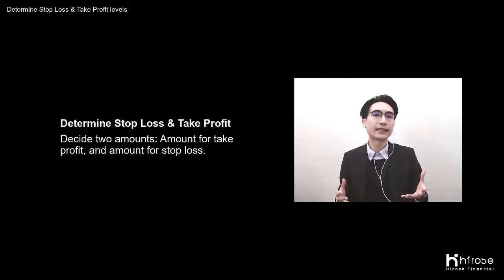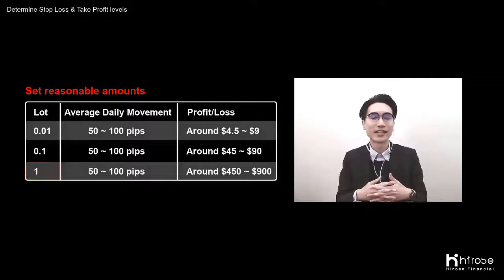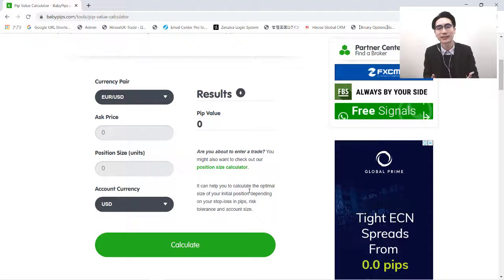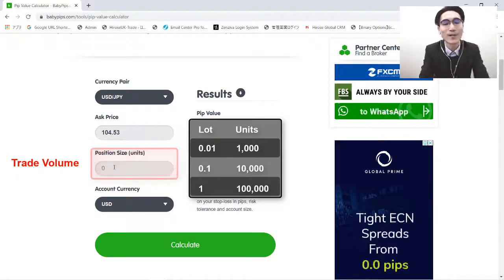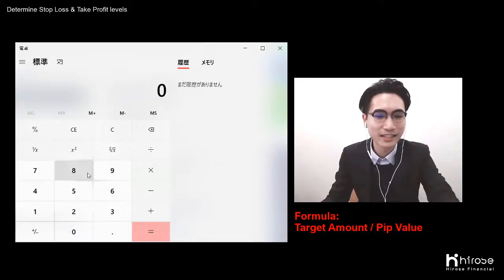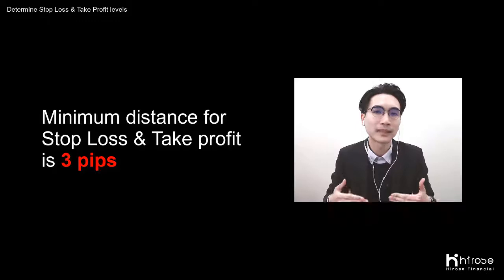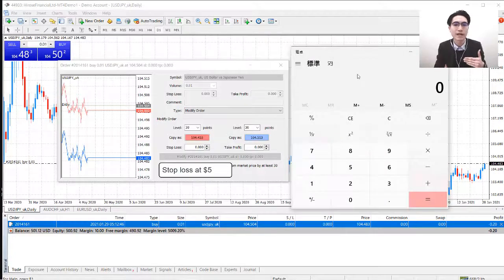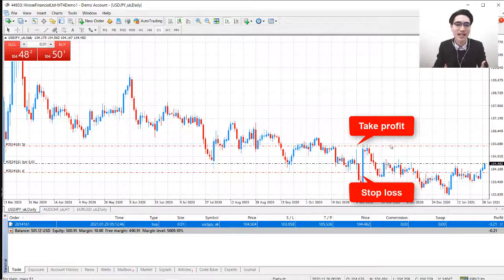Where to place Stop Loss and Take Profit?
WE NO LONGER OFFER BINARY OPTIONS, BUT WE’D LOVE FOR YOU TO EXPLORE OUR FX TRADING!

If I want to secure $1000 profit, where should I place my Take Profit? Or if I want to cut my loss at $200, where should I place my Stop Loss??

This is what we going to talk about in today’s forex corner. The calculation is easier than you thought and I do have a simple tool for you to do it. Take a look at the video to find out more!